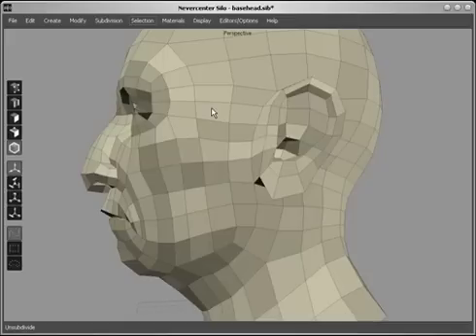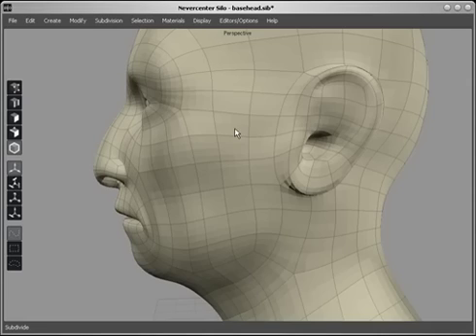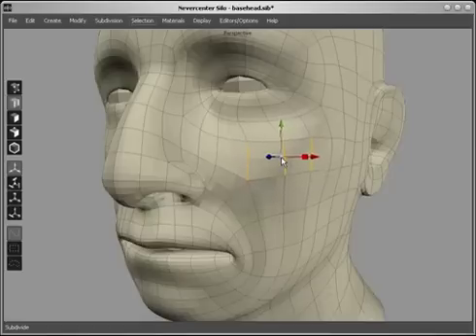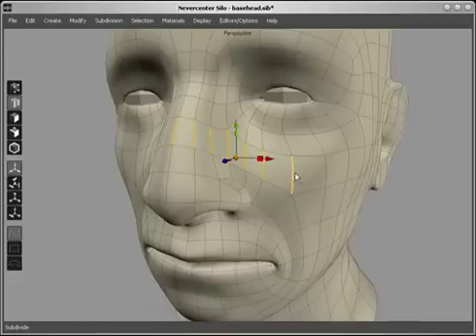Subdivision (Silo)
Make edits to your base model and let Silo take care of the smoothing.